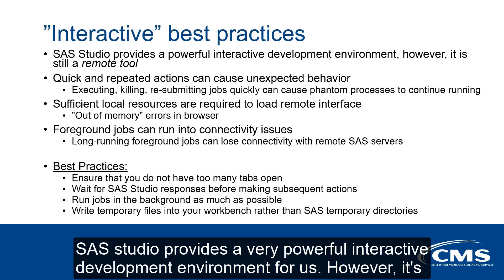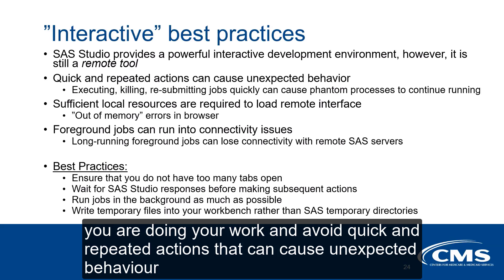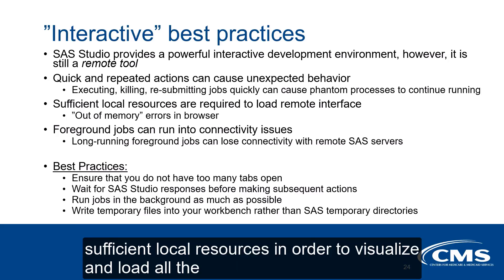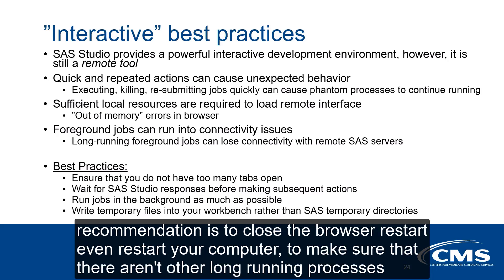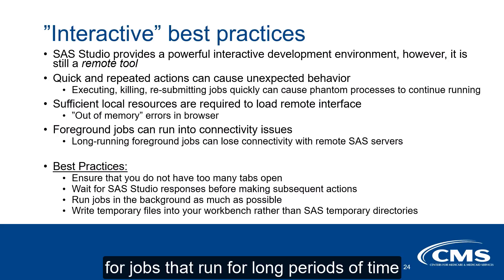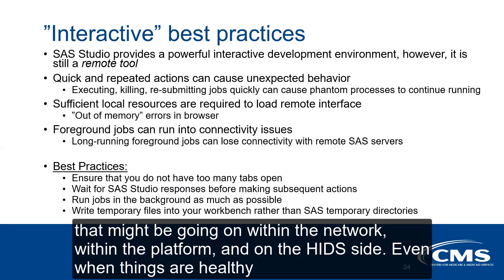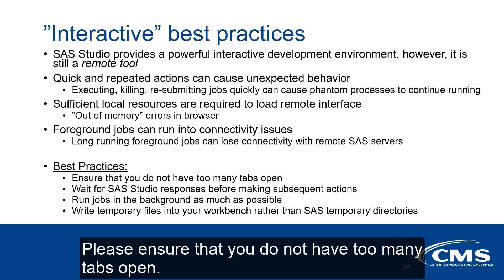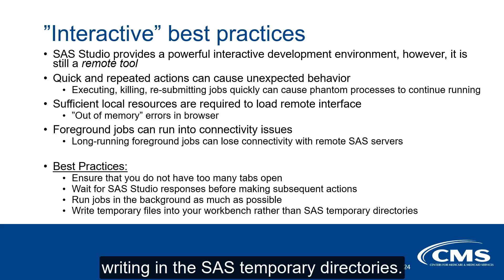SAS Viya - SAS Studion Best Practices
In this SAS Viya Training video, users will learn best pratices for using SAS Studio.